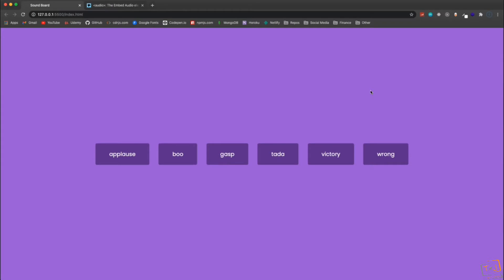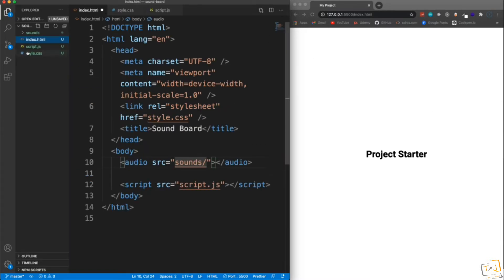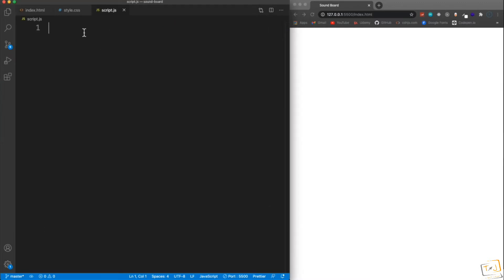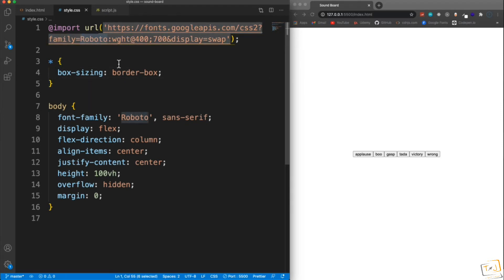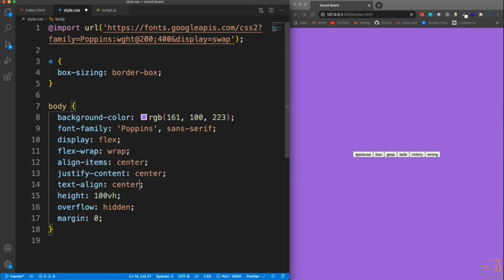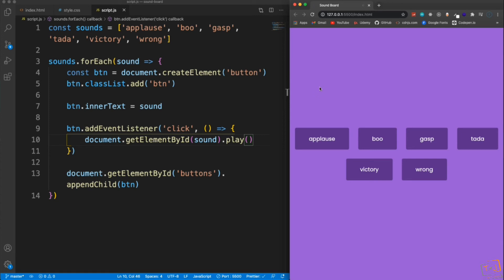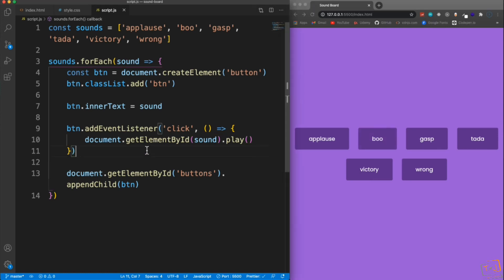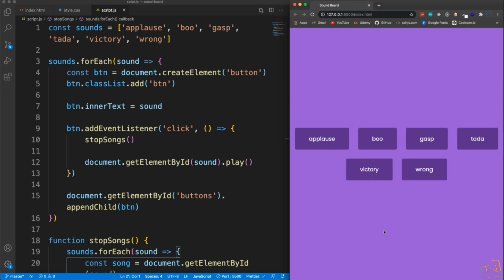HTML, CSS & JS Best Project #09 - Sound Board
In this project we will be creating a Sound Board using HTML, CSS and JavaScript.